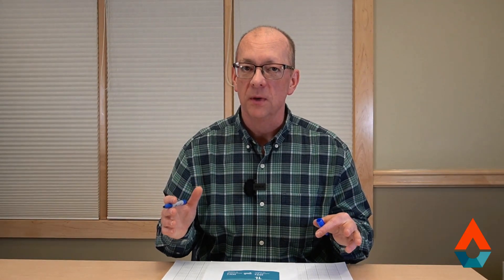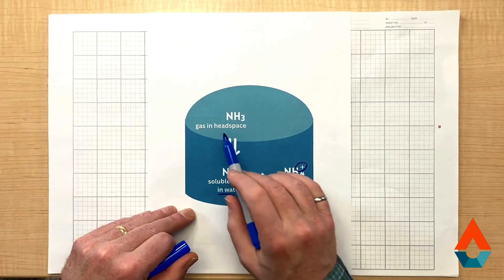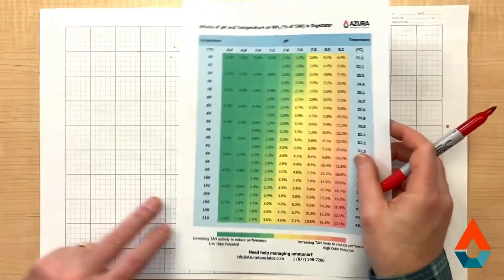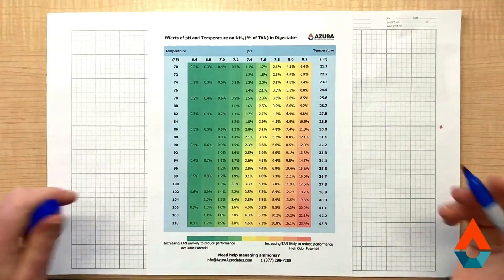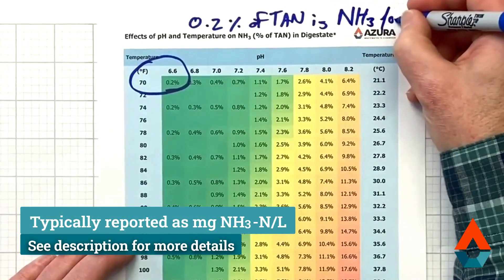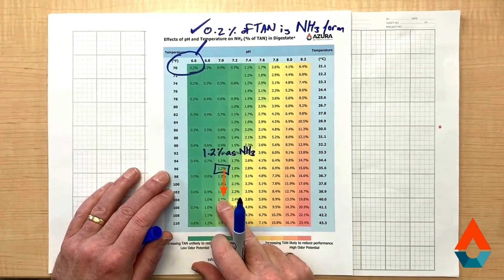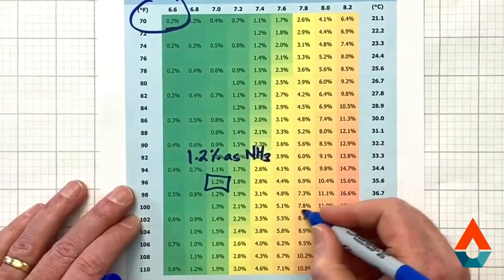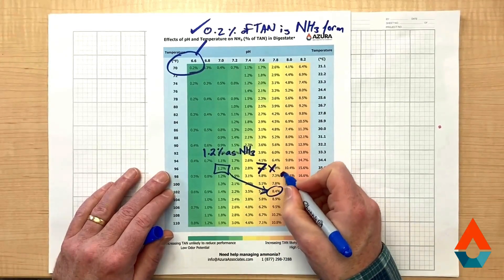How to Manage Ammonia in your Biodigester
After more than 30 years of working with digesters, we have found that ammonia is one of the most common causes of anaerobic digester or biodigester issues, including digester foaming. So, what can you do about too much ammonia in your anaerobic digestion process? In this video, Azura’s Principal Engineer, David Ellis shares where ammonia comes from, the different types of ammonia in your digester, how pH and temperature play a role in managing ammonia, what you can do to get your digester running better and avoid ammonia-induced digester foaming.

Chapters in this video:
00:00 What is the most common cause of digester issues and foaming?
00:17 Intro to David Ellis
00:32 What will we learn about ammonia?
00:57 What is ammonia and what are the different types of ammonia in a digester?
02:25 Total Ammonia Nitrogen (TAN)
03:34 NH3 depends on temperature and pH
03:40 Azura’s Ammonia Rainbow Chart
05:40 An example of ammonia inhibition
07:25 Too much ammonia in your digester? What can you do?
08:58 Managing feedstocks to manage ammonia in your digester

Want to learn more about Azura’s anaerobic digestion services?

Curious about why Dave says, “ammonia as nitrogen”?
NH3 and NH4+ concentrations in watery materials like digestate are typically reported by water testing laboratories as NH3 – N and NH4+ – N. The “– N” is read as “as nitrogen”. Measuring ammonia (NH3) and ammonium (NH4+) directly is challenging. Measuring the Total Ammonia Nitrogen (TAN), the sum of the NH3 – N and NH4+ – N concentrations, is simpler and more accurate than trying to only test one form. Because of this improved accuracy, environmental regulations in many places often ask sites to report the TAN concentration, temperature, and pH rather than distinguishing between specific forms. Tracking individual nitrogen species is often impractical in routine monitoring.